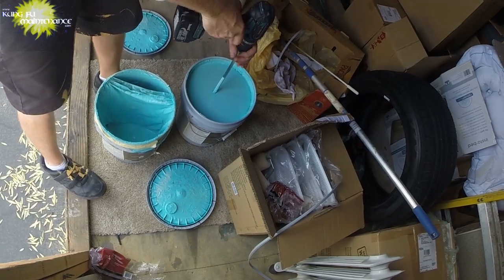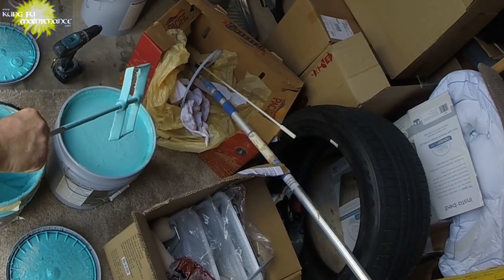Stirring Up 5 Gallon Paint Bucket With Drill Without Making A Mess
Kung Fu Maintenance shows Stirring Up 5 Gallon Paint Bucket With Drill Without Making A Mess